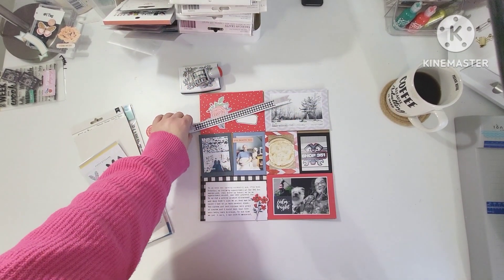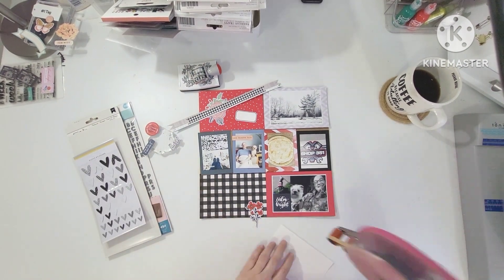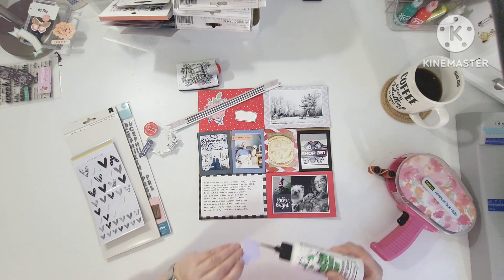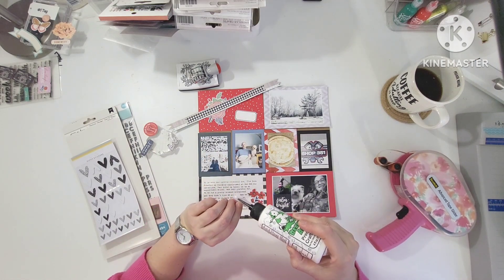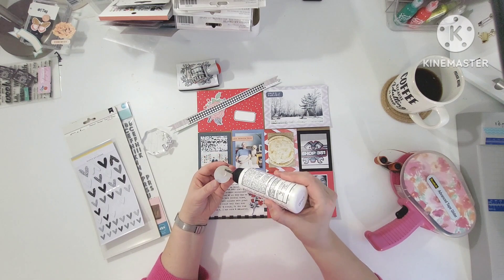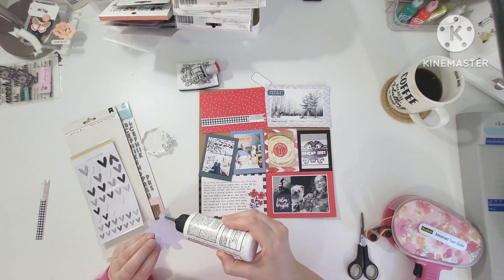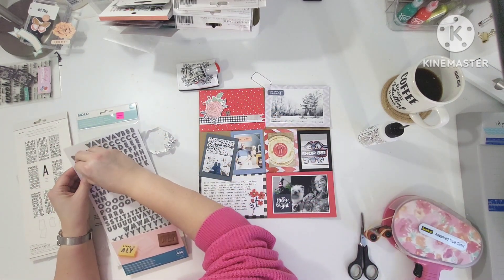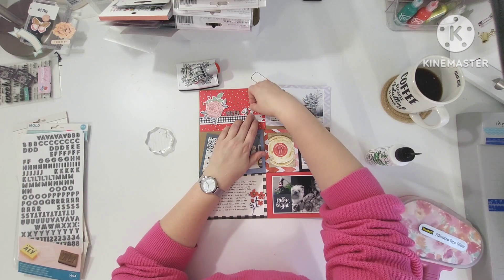Project Life 2023: Week 47